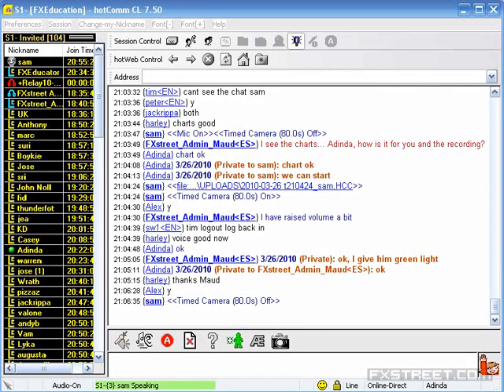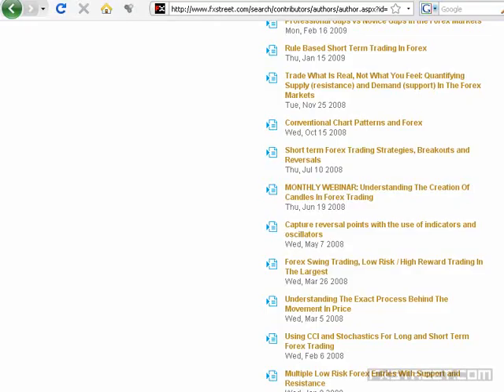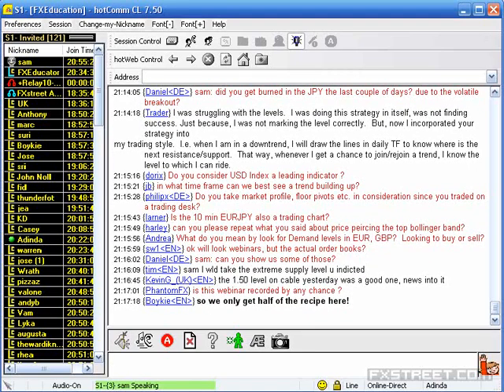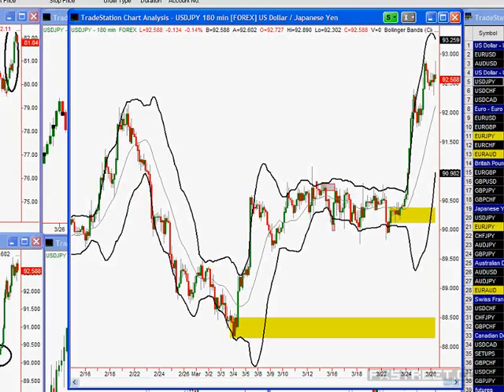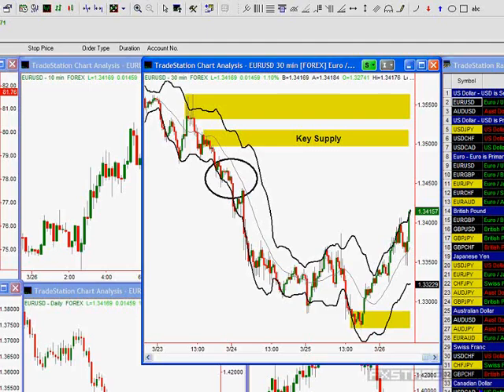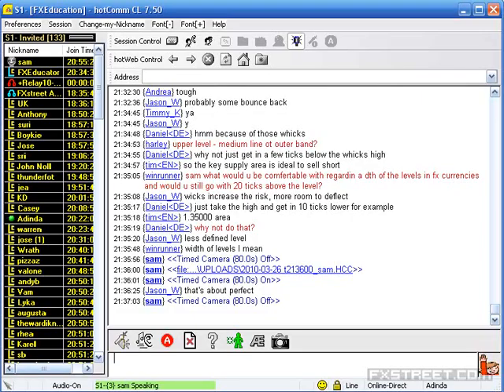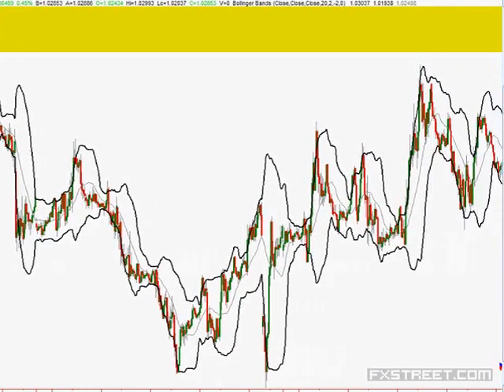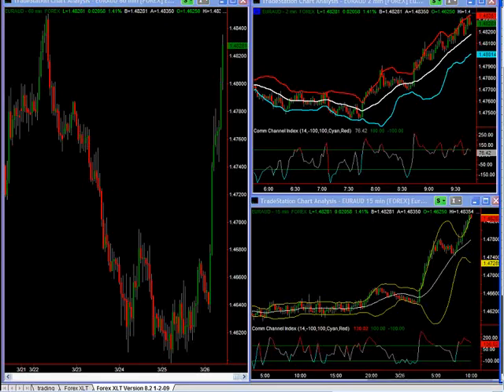33 Sam Seiden Supply, Demand and Bollinger Bands